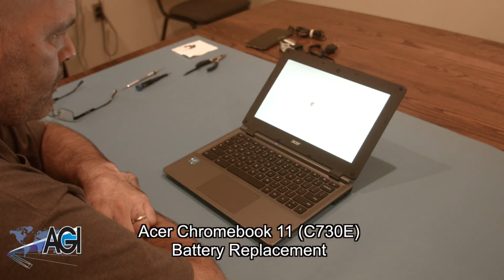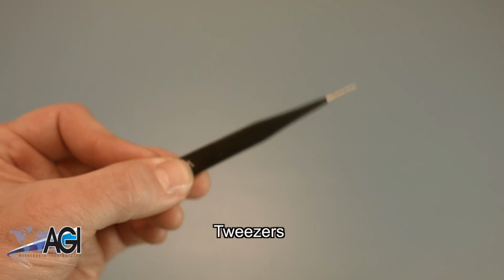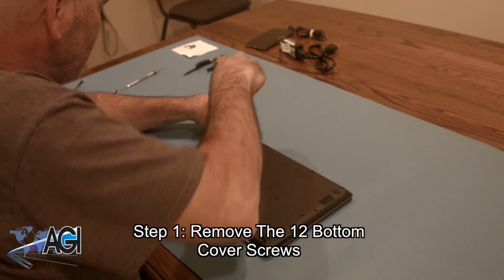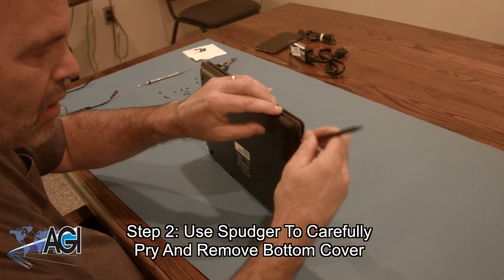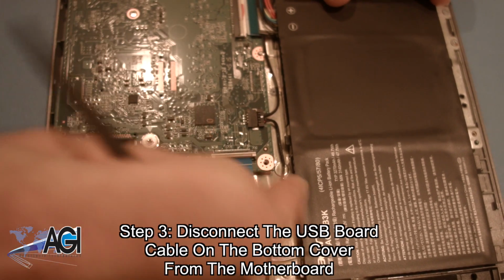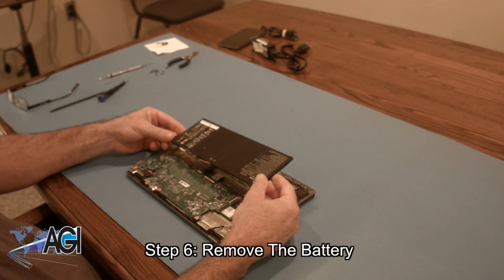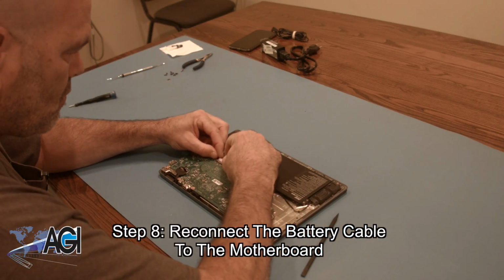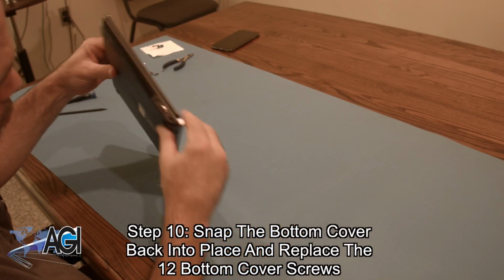Acer Chromebook 11 C730E Battery Replacement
Step-by-step tutorial on replacing the Battery in an Acer Chromebook 11 C730E. For all of your school's Chromebook parts and repair needs,

Warning: Repair at your own risk. The techniques used in this video are completed by highly trained technicians under controlled conditions and strict supervision. AGParts Education is not responsible for any injuries sustained or damages to your Chromebook due to attempts to perform the steps in this tutorial video. Performing your own repairs may void your warranty. Turn power off and disconnect AC adapter prior to beginning repairs.

Individuals and businesses interested in ordering Chromebook parts by credit card, If we do not show a part in inventory, please contact our customer service department at or ext. 149. Office hours: Monday - Friday 9:00am - 5:00pm ET (closed weekends and holidays).